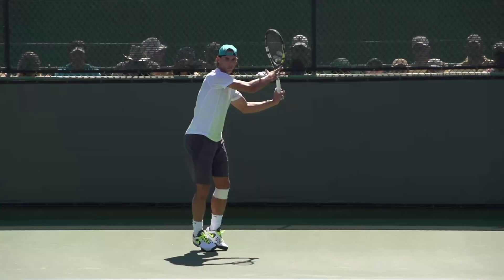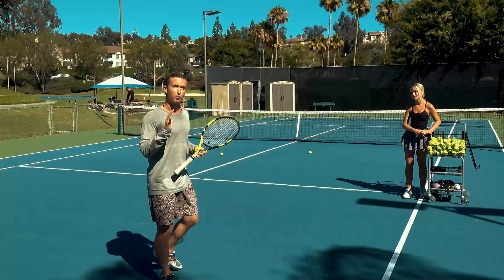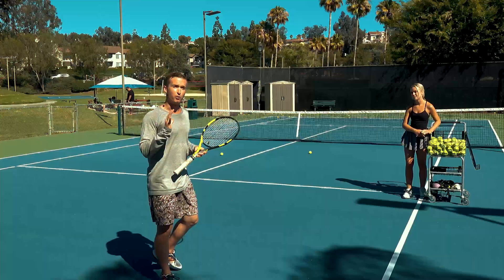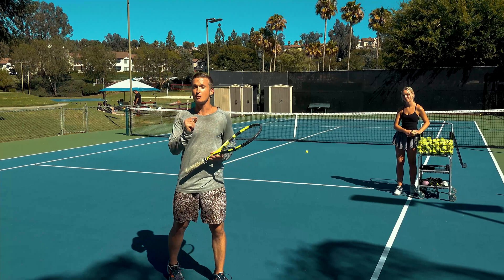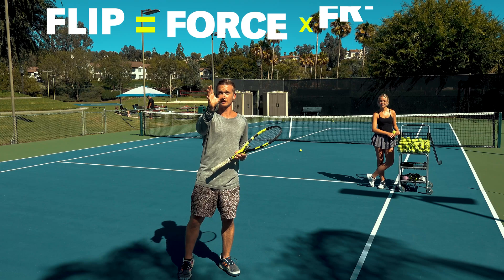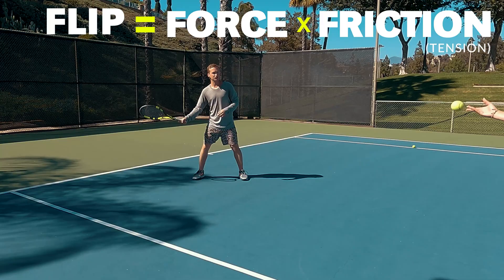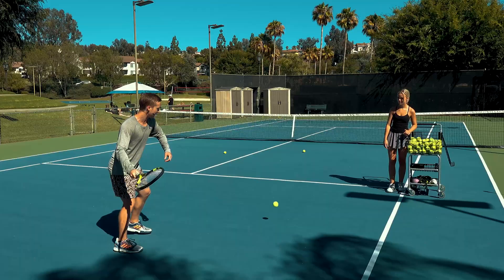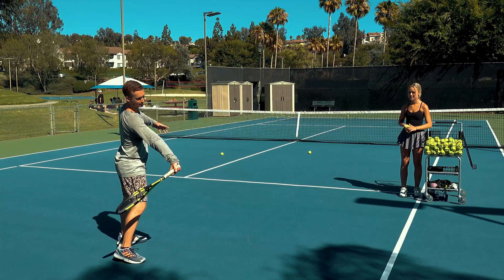How To Hit Effortless Tennis Forehand Like Rafael Nadal | Tennis Forehand Tutorial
🚀Want to TRANSFORM Your Forehand Using a Revolutionary NEW & Proven System?

00:00 - Intro
00:34 - Effortless Flip
05:18 - Massive Power & Spin
08:20 - Confidently Dominate Points